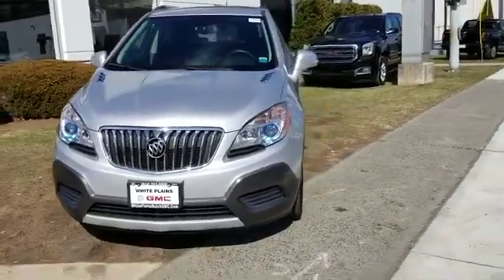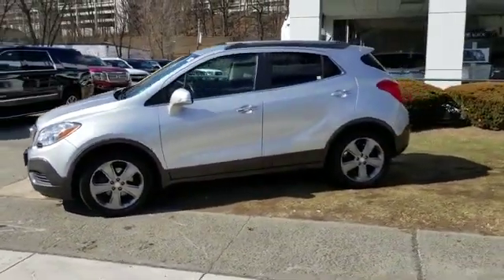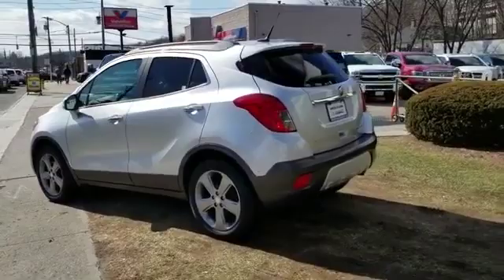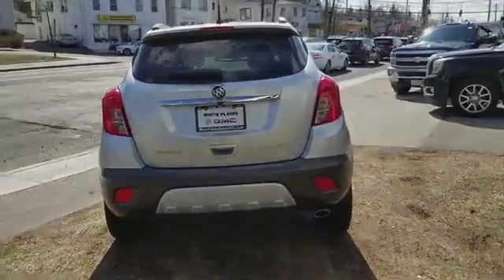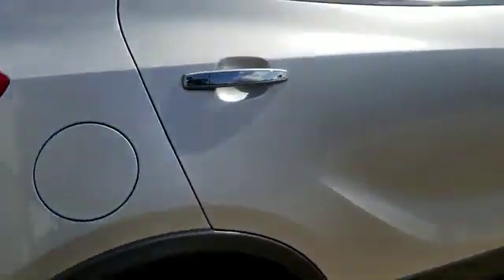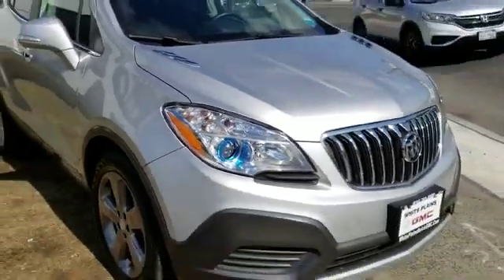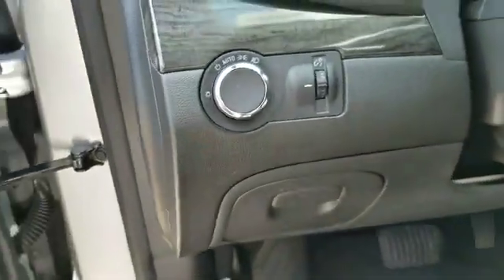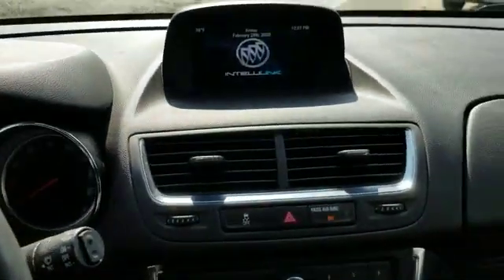Used 2014 Buick Encore KL4CJASB6EB653467 White Plains, Yonkers, New Rochelle, Westchester County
2014 Buick Encore  KL4CJASB6EB653467 Video